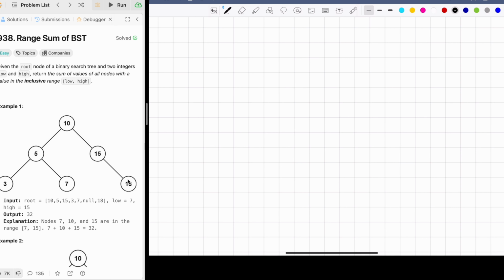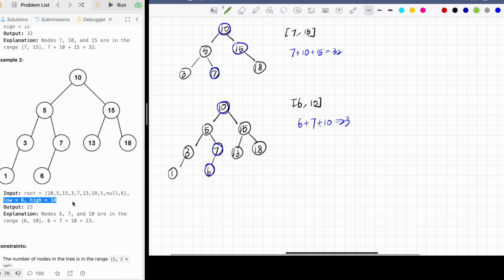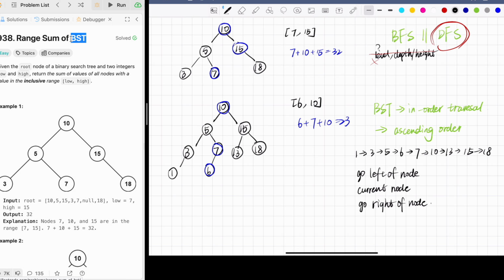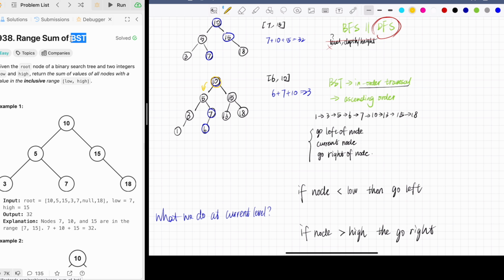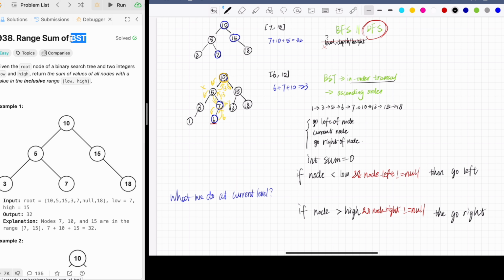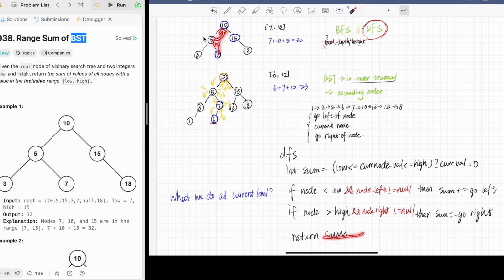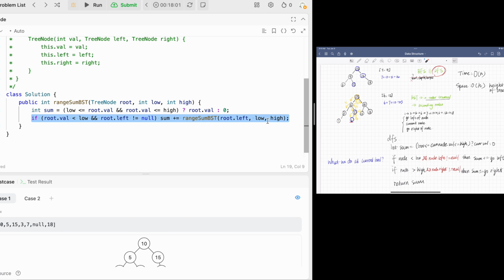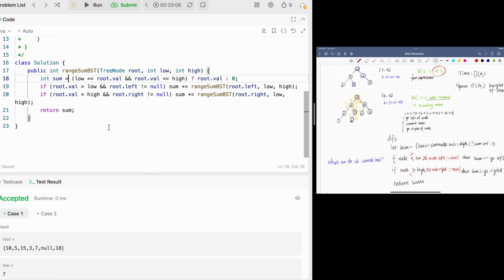938 Range Sum of BST | Beginner friendly W/ Thinking Process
**What you can learn**:
1. In-order traverse a Binary Search Tree using DFS